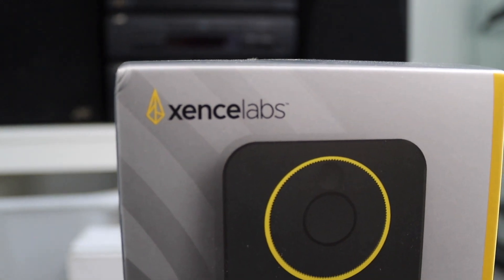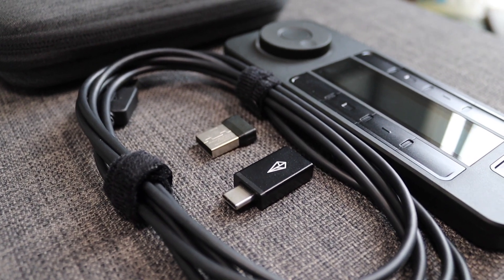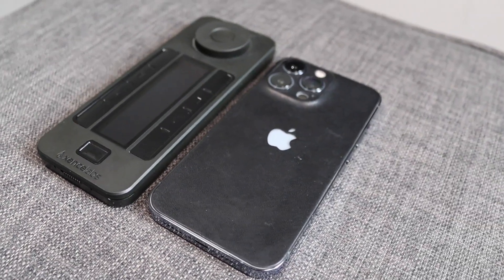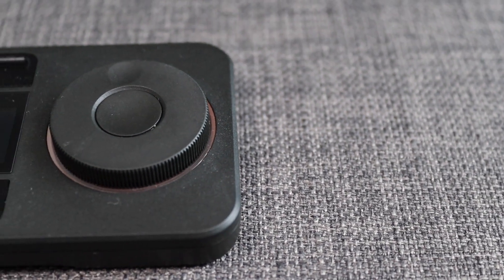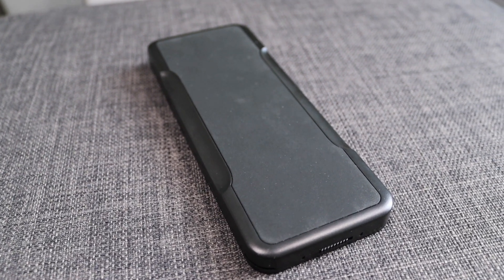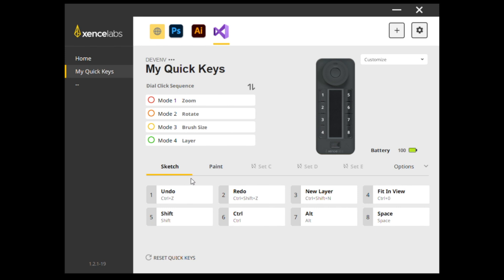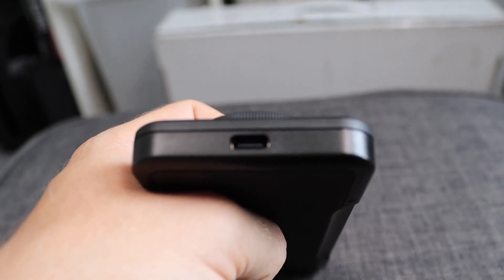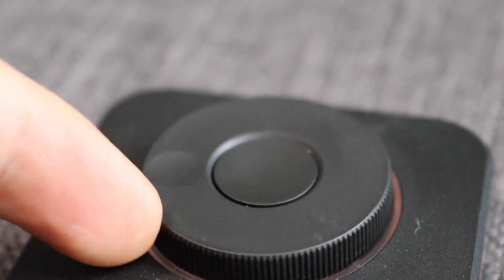Macro your workflow - XenceLabs Quick Keys Review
- This is the Xencelabs Quick Keys shortcut remote its a highly customisable macro pad primarily used in conjunction with artists tablets like Wacom but I have found it to be far more than just that and use it more and more in my every day life from work to play so lets dive into my review of the Quick Keys by Xencelabs